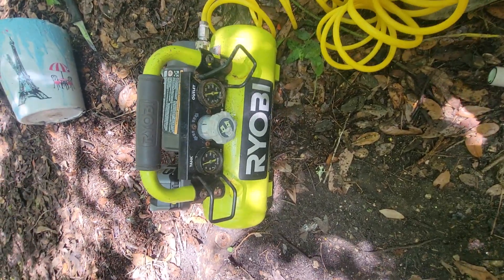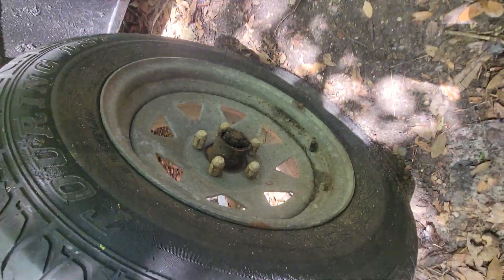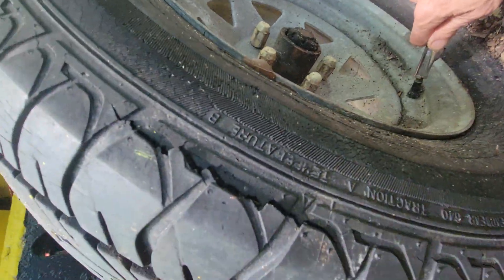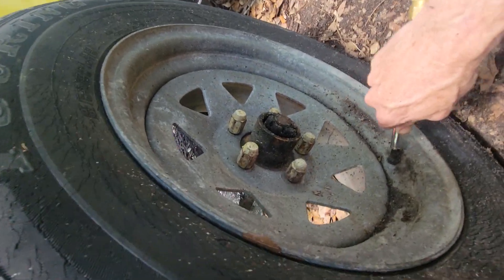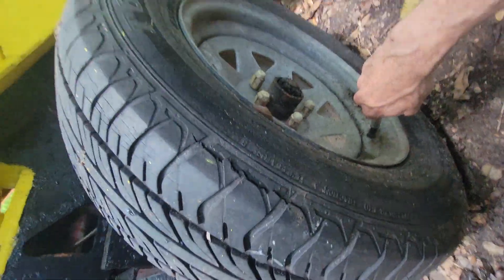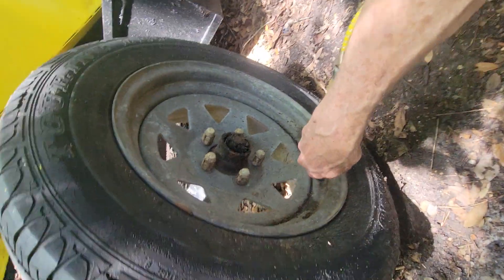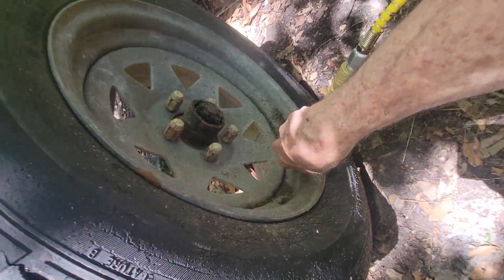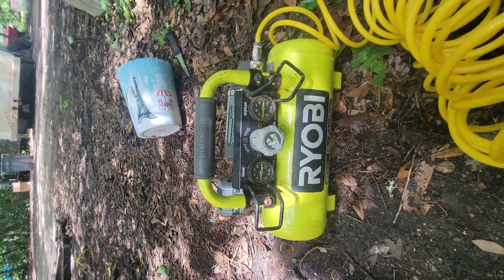Ryobi 18 volt Portable Air Compressor Long Term Review. Still my go to air pump at the shop 3 years.